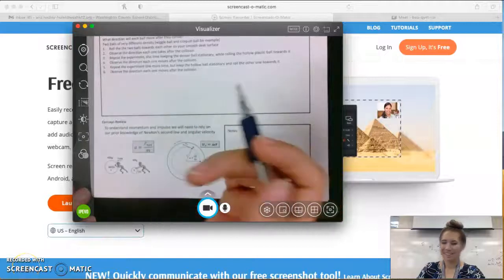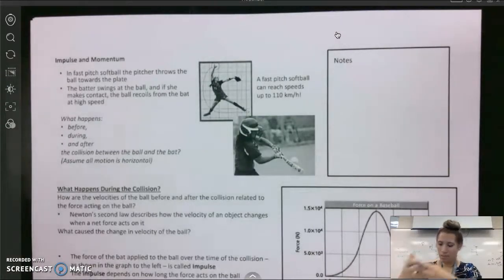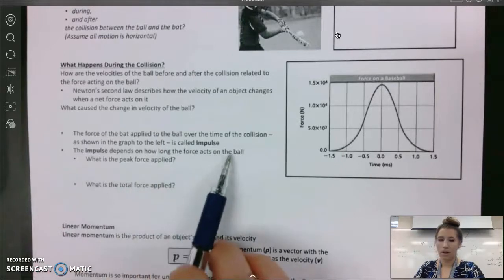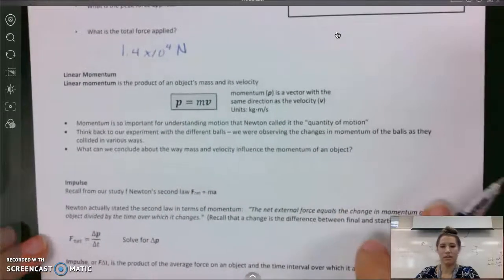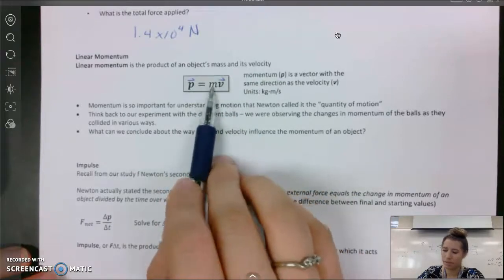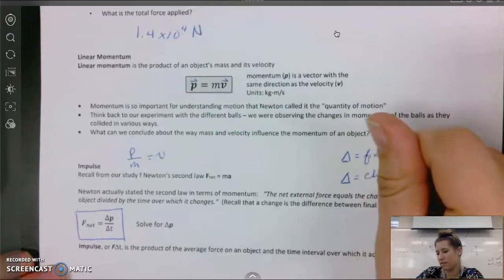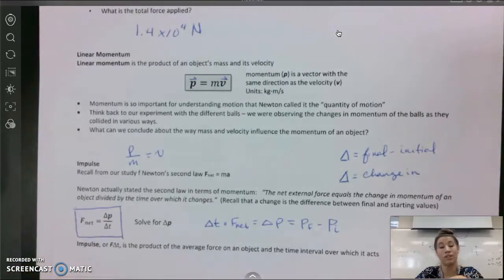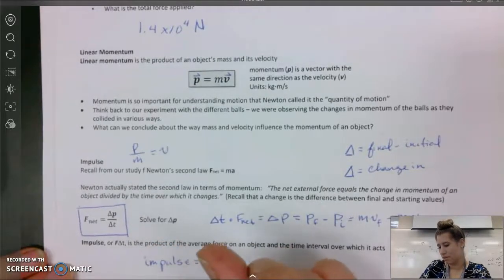Physics Unit 6: LT 1